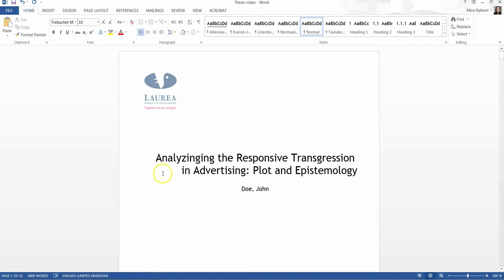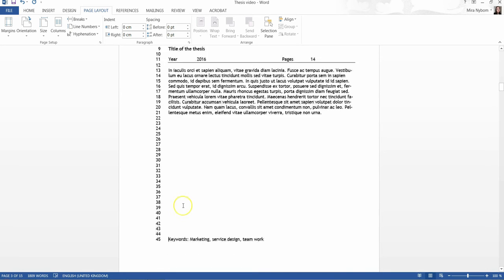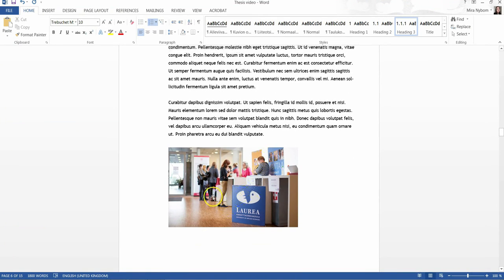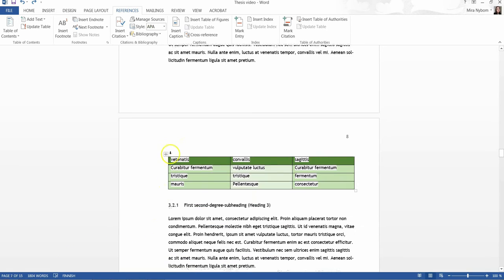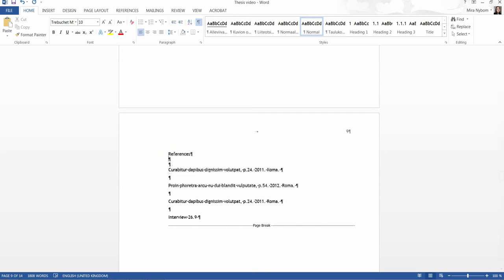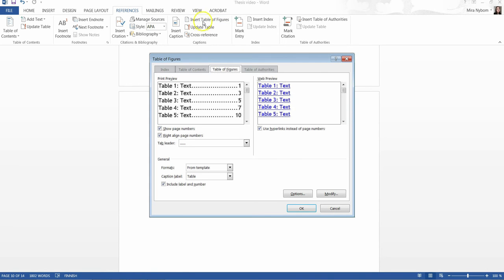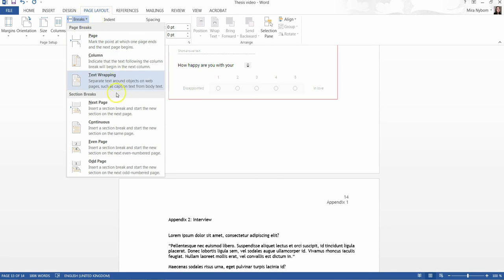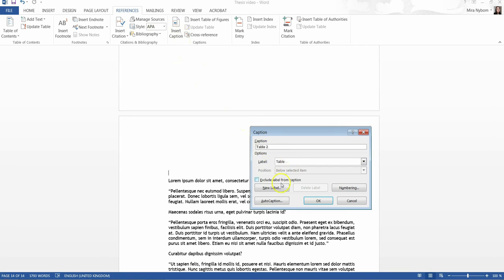Thesis template instructions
This video explains the most common problems students have with Word and the thesis template.
The issues presented are listed below:

00:17 Laurea logo appears on the next page
00:51 Placement of keywords on the abstract page
01:20 Headings
02:11 Captions for figures and tables
03:12 Empty pages
03:33 Spacing of the reference list
04:01 No table of figures entries found / creating a table of figures
04:56 Table of appendices and appendix headers
07:12 Table of contents has body text in it